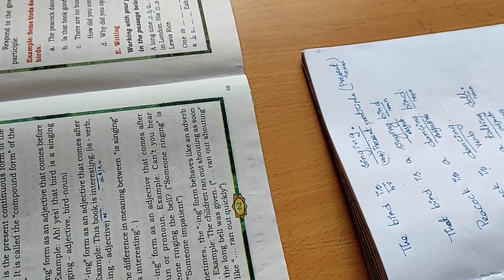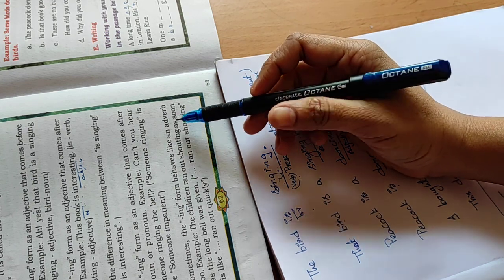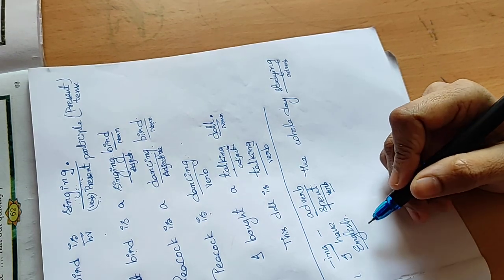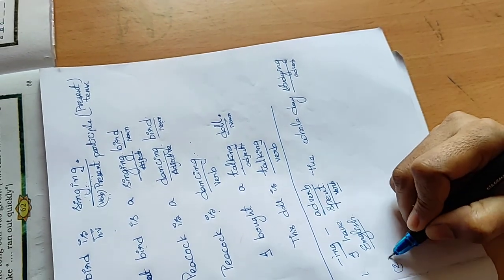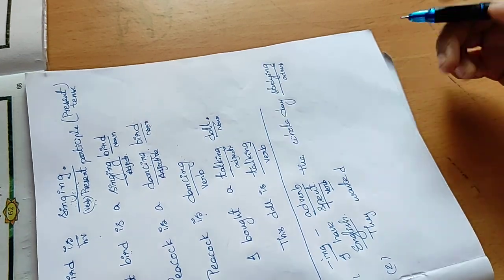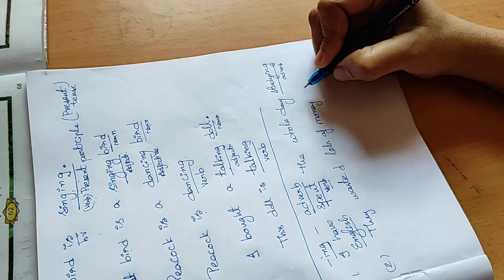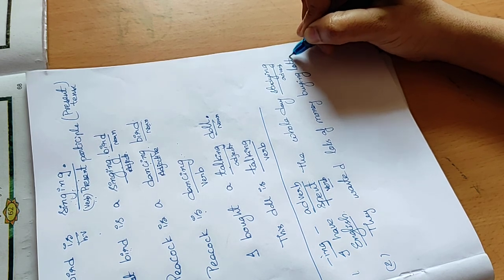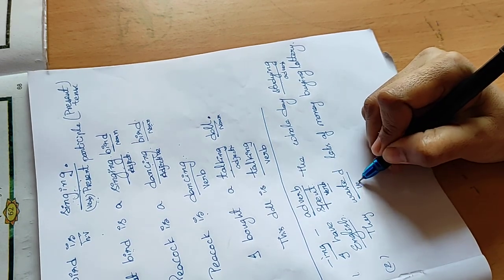7th std English Grammar Present Participle